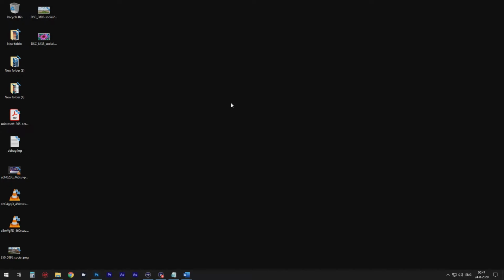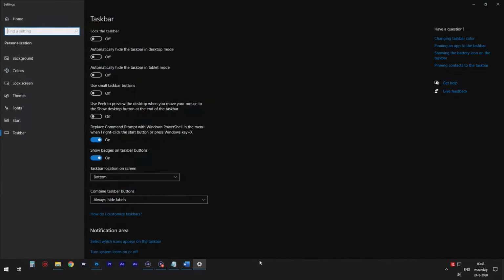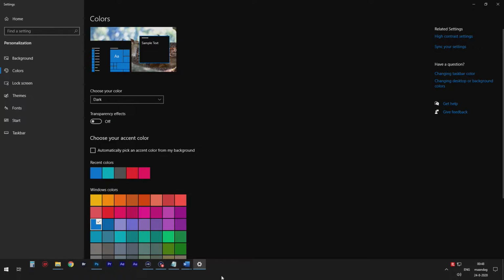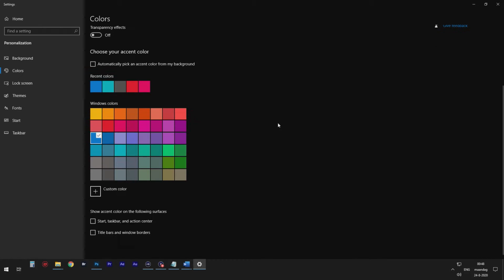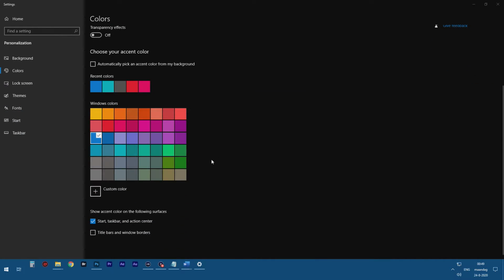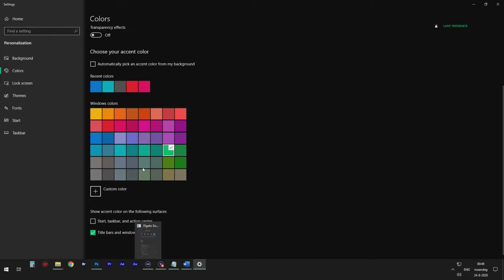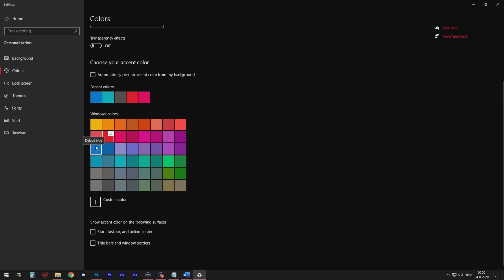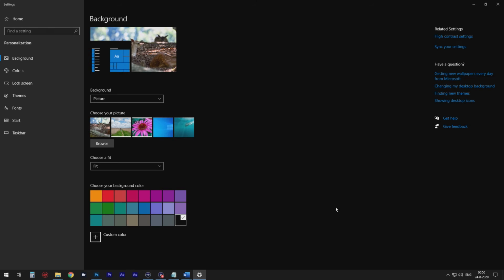Windows 10 - How to change taskbar color and background